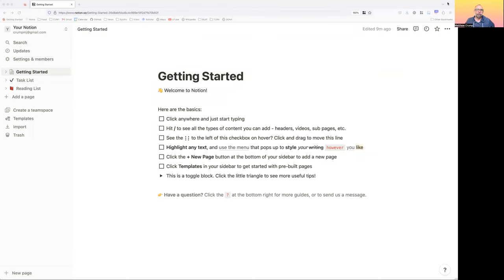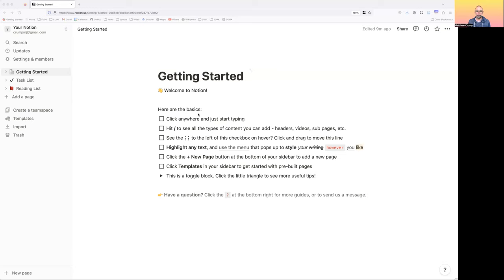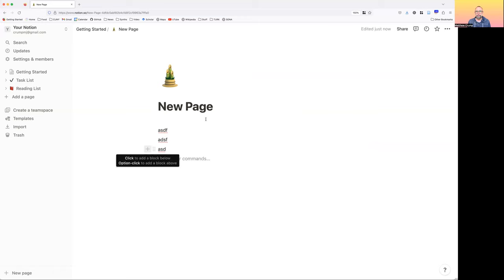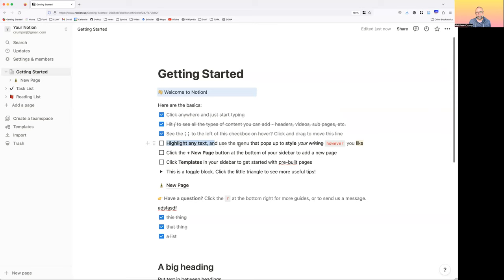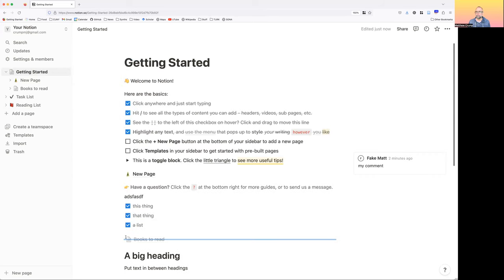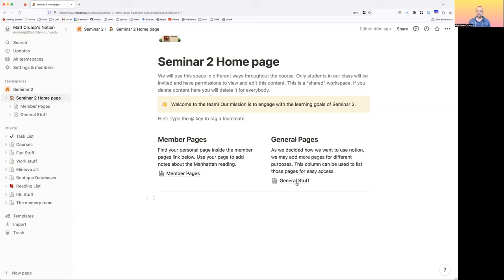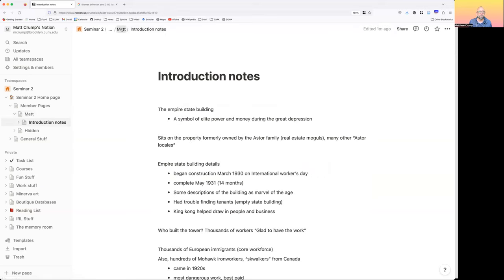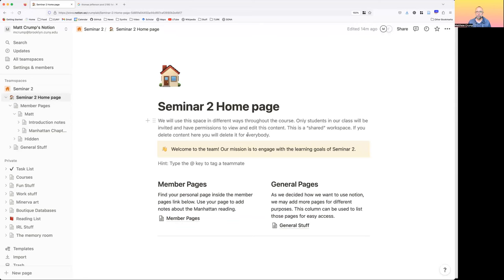Basic intro to using notion.so for students in my Seminar 2 class